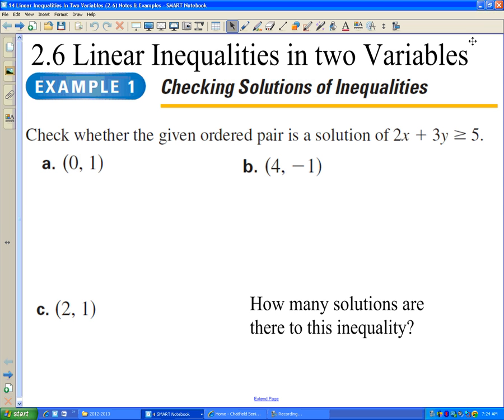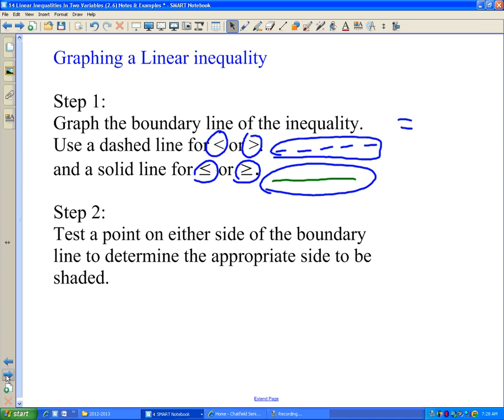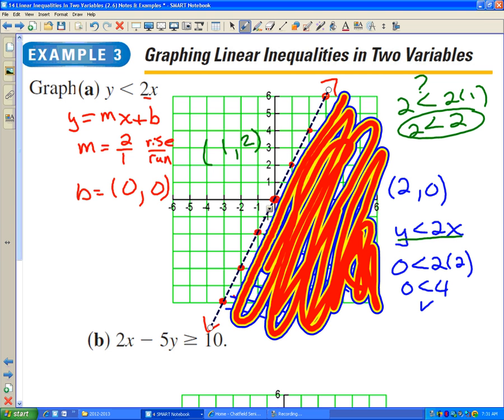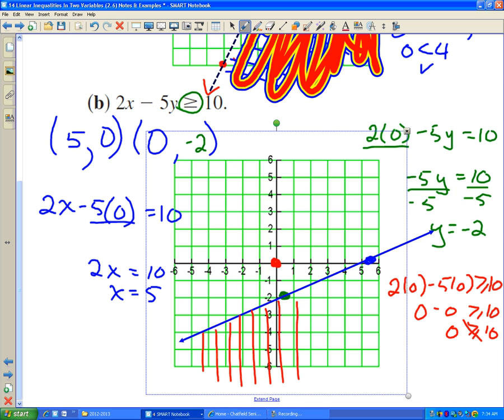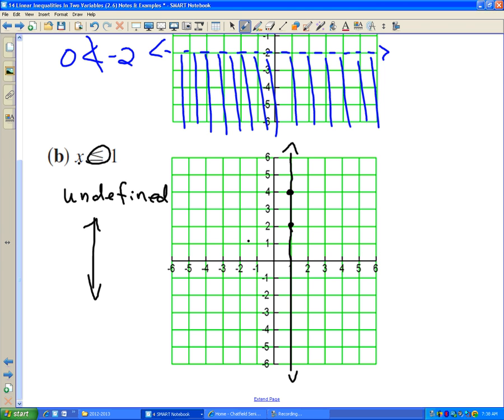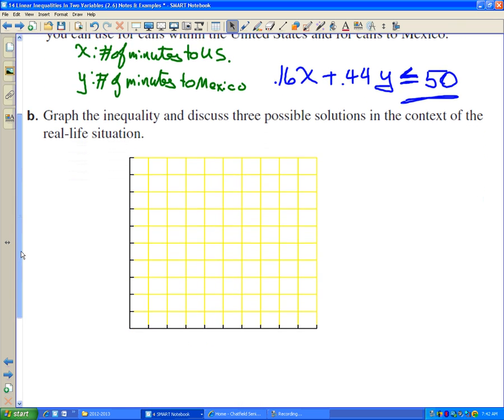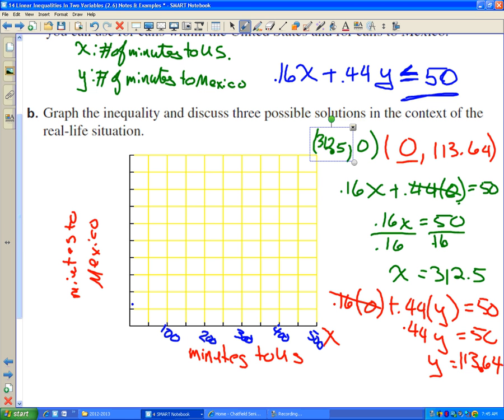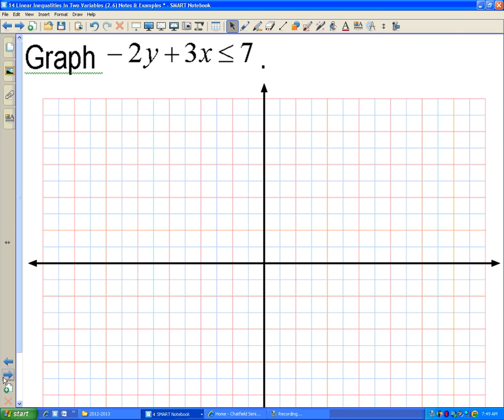2 6 Graphing Linear Inequalities